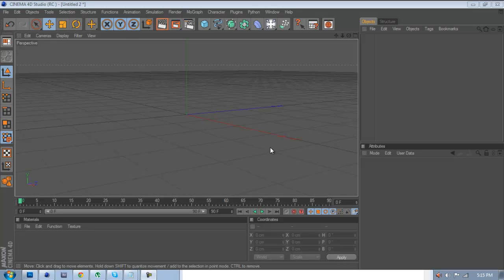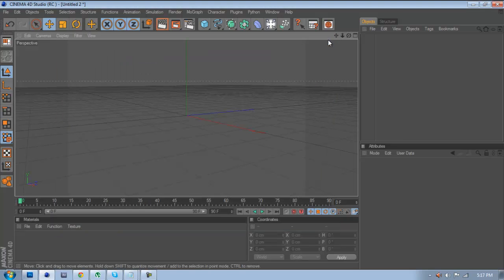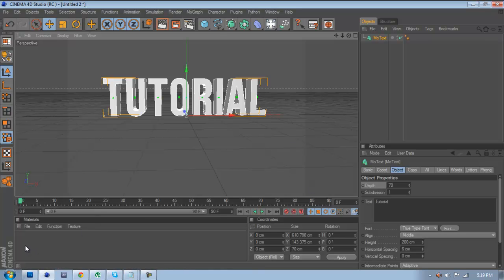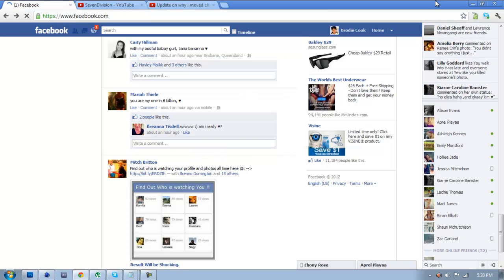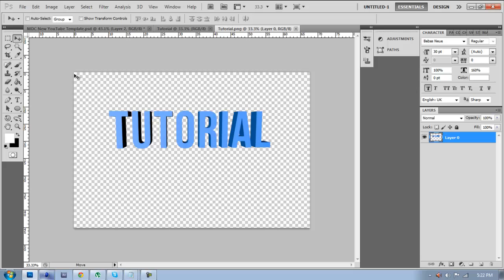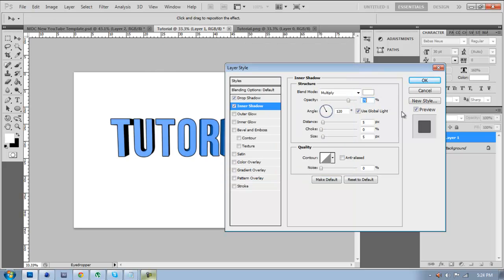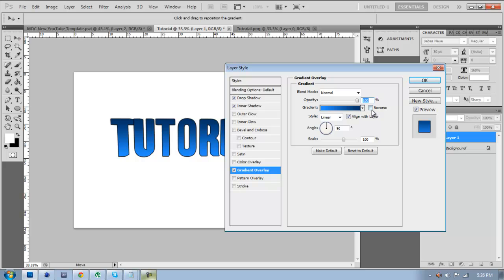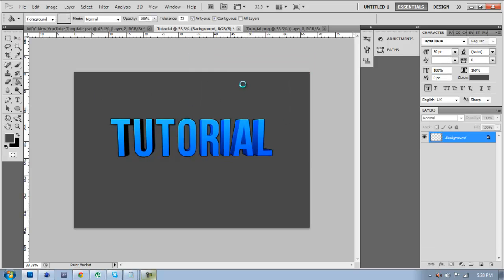How to Make Text In Cinema 4d and add to photoshop.mp4